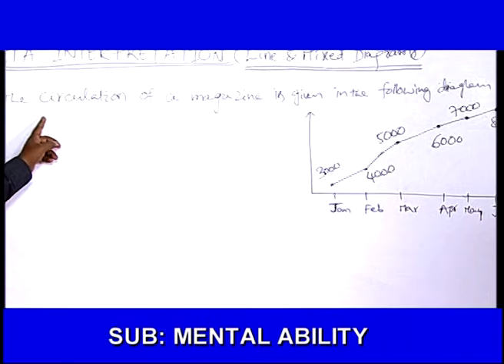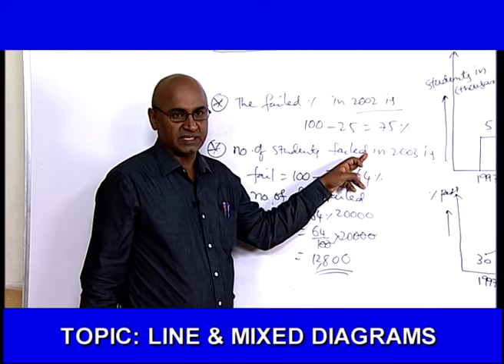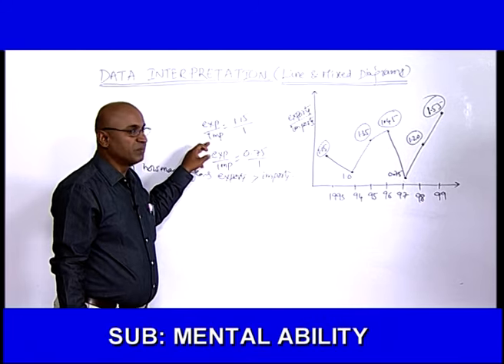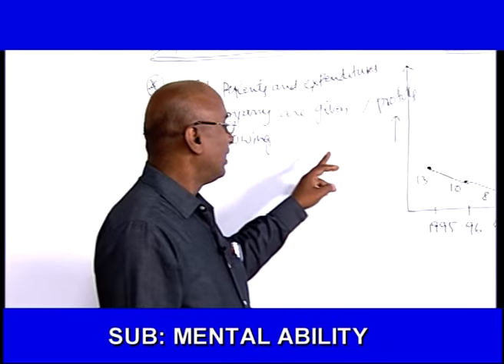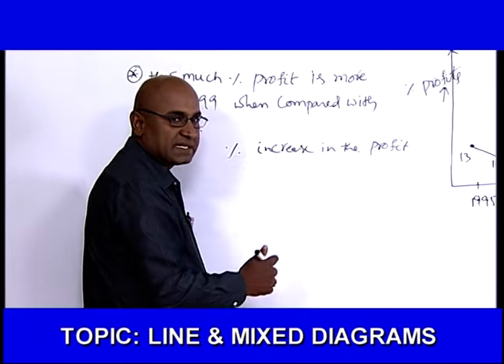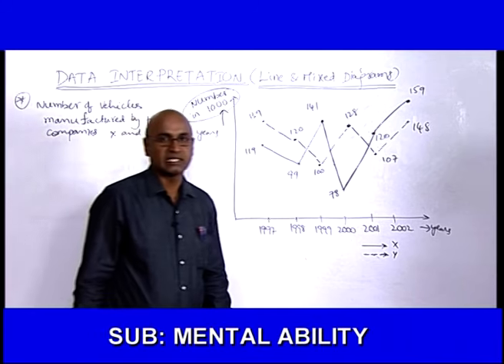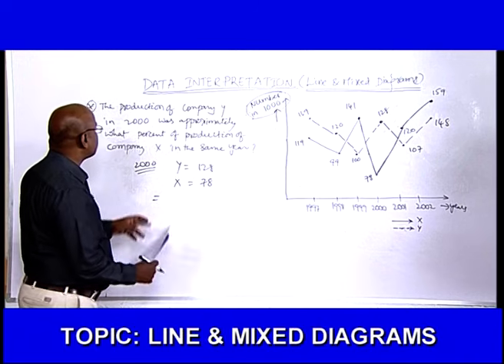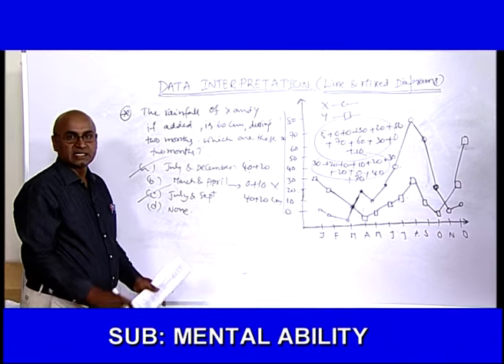Group 3 | Paper 1 | Mental Ability - Line & Mixed Diagrams | TGPSC || T-SAT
T-SAT Network Digital Classes are Now Available on Following Platforms:

👉Install T-SAT App:
1. For Android Users: Play Store
2. For Apple Users: AppStore